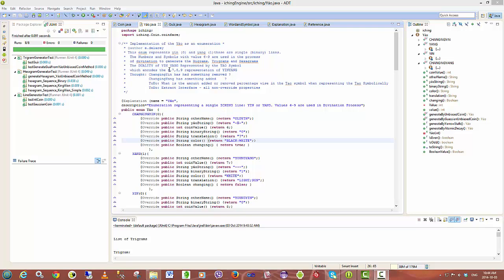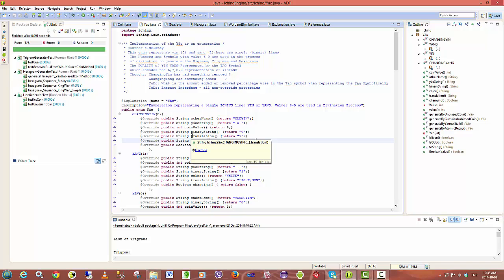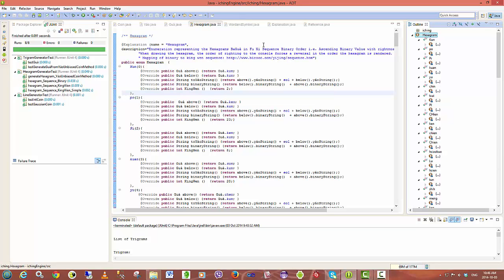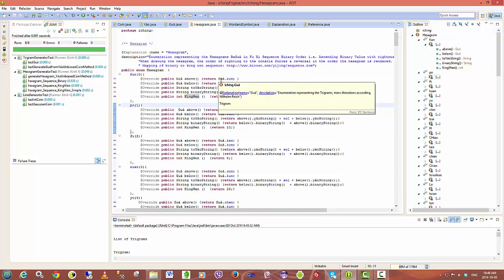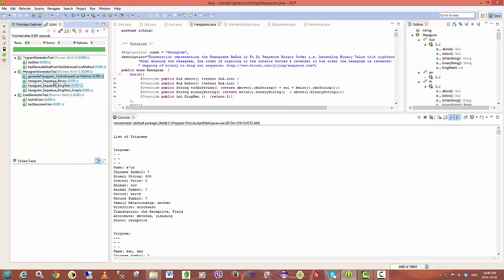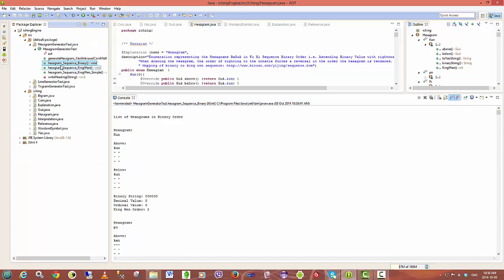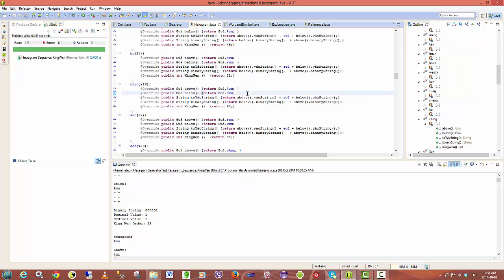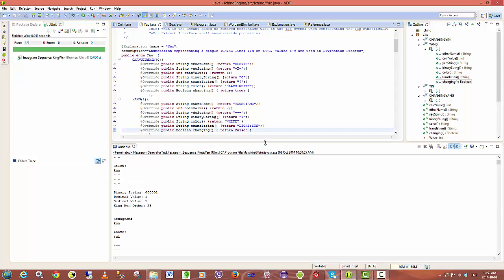IChing Video Diary 2 - Modelling Hexagrams (Basics)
Video Diary documenting my project to employ and explore the iching as a modelling and data analysis tool